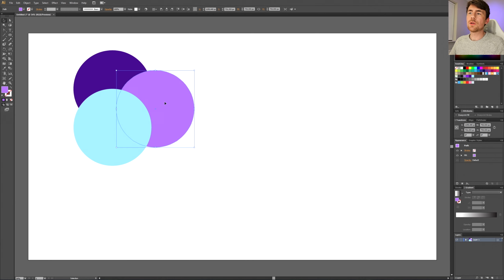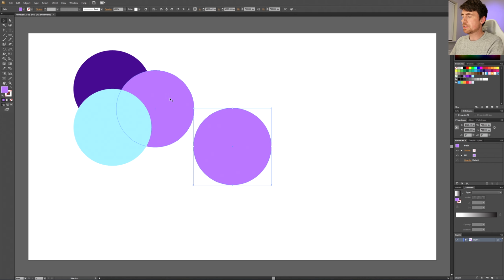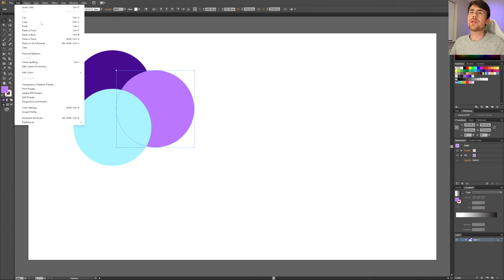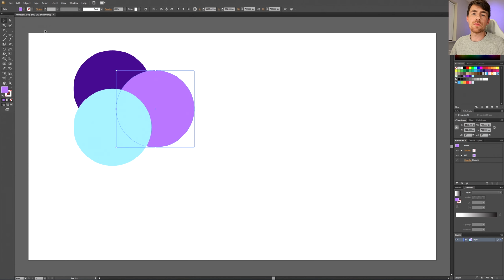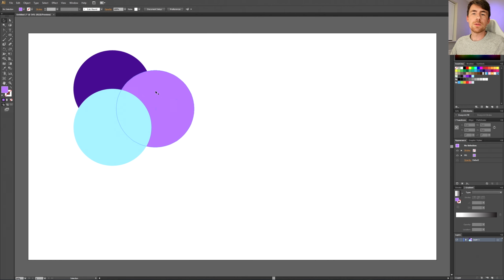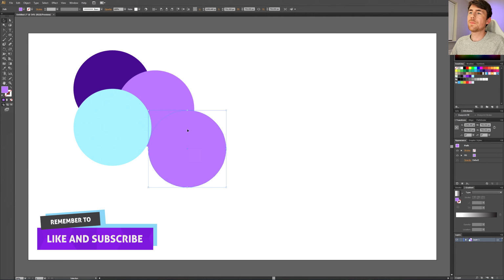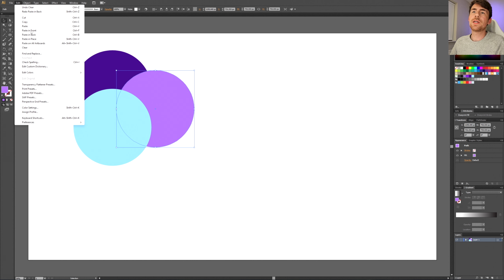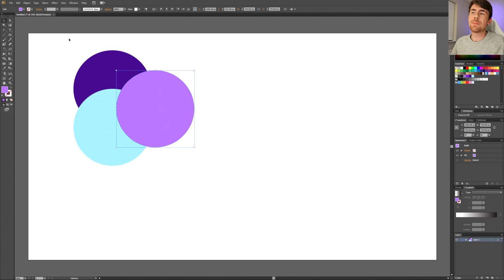How To Paste In Place, In Front Or In Back In Adobe Illustrator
How to paste an object in pace or on top or back of original.

📒 Notes 📒

CTRL = Command
ALT = Option